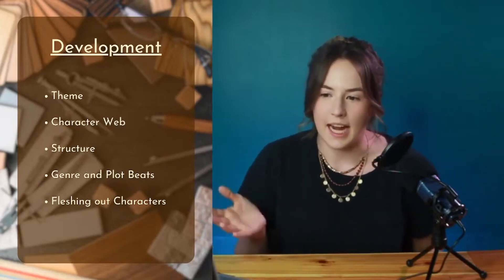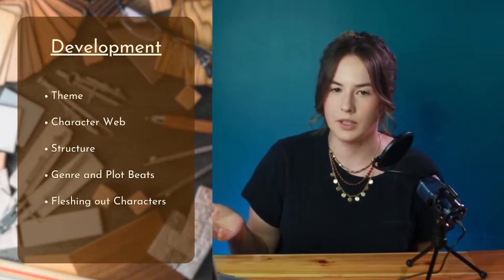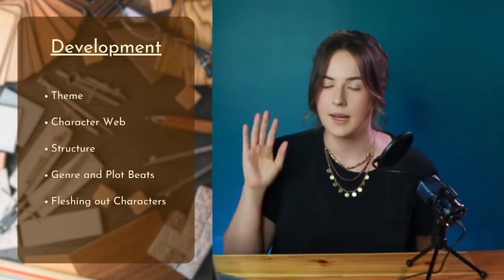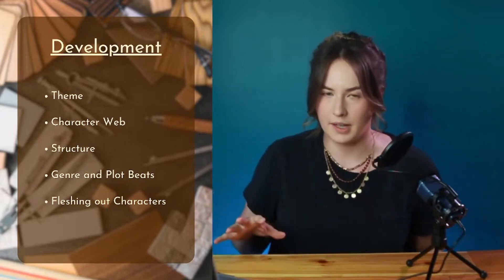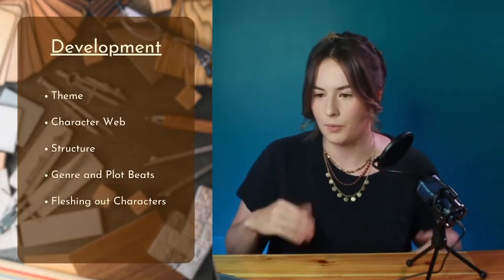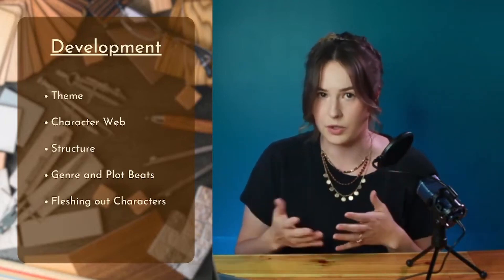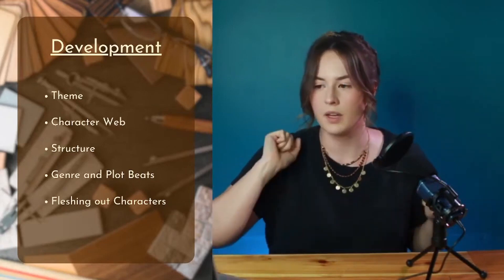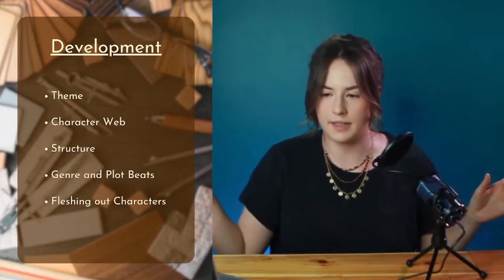Story Development as a Screenwriter | Breaking Down the Process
Annie shares what she's discovered about story development over the years and what process works for her to get the stories working on multiple levels.
If you want to join the Homegrown Filmmaker Community you can join the private Facebook group

Annie Poling Swet is a writer/director in Idaho and is an owner of the production company Abundant House Films. You can find her work:

Videos Edited by Faith Marshall